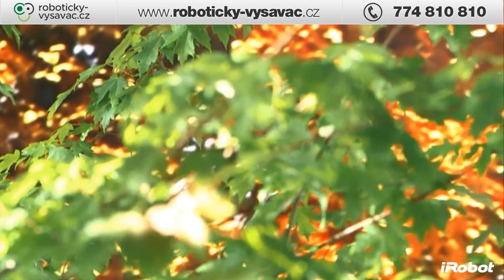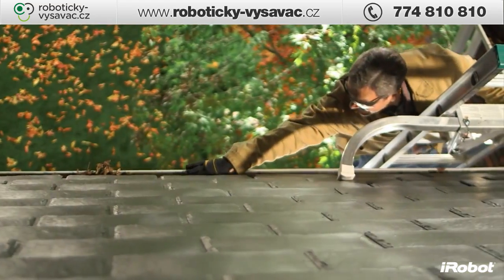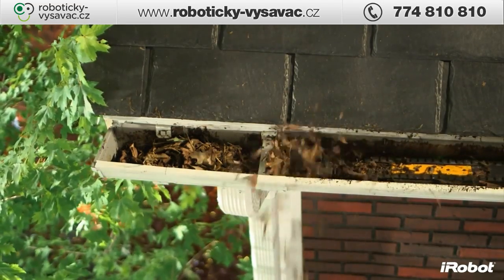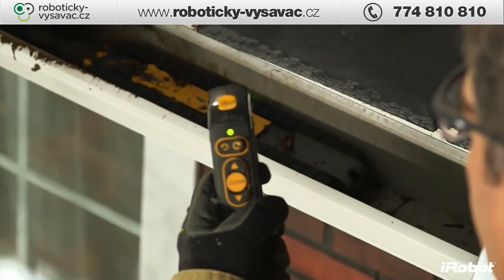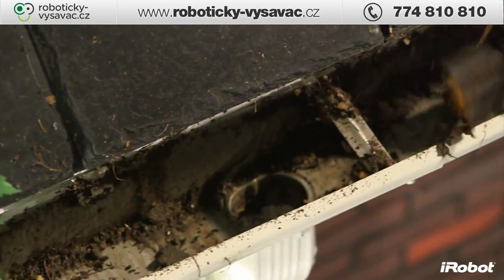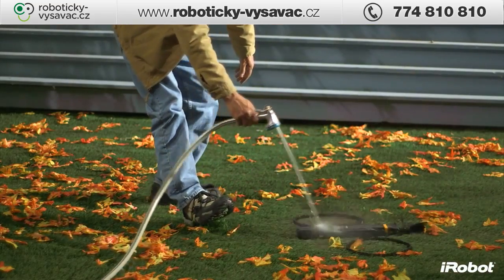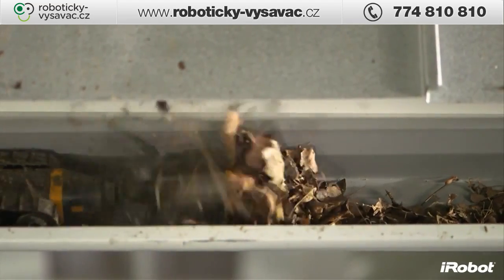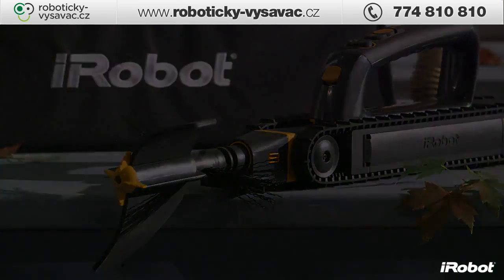iRobot Looj 330